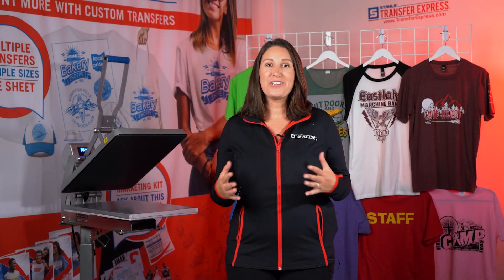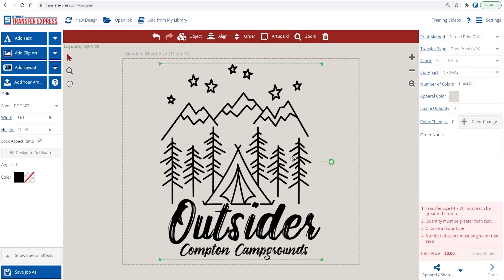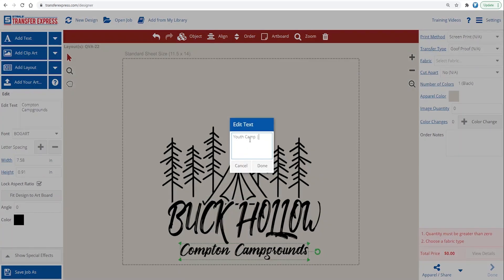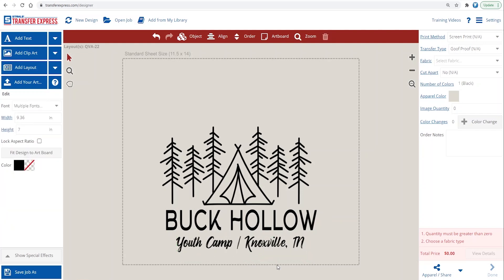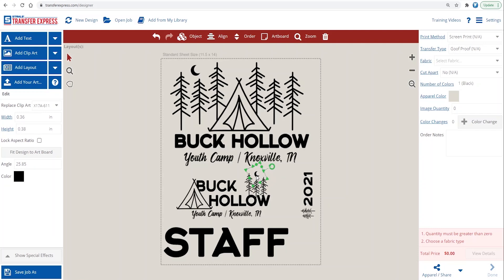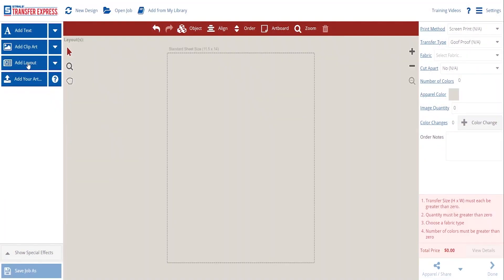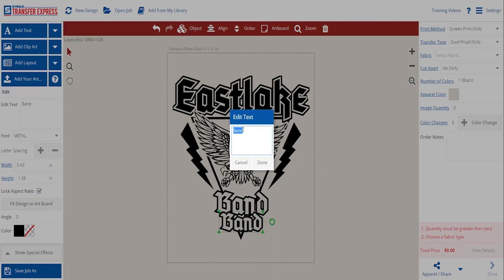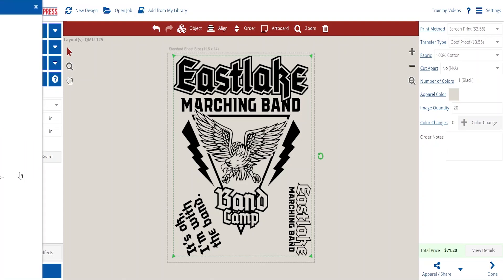Summer Camp T-Shirt Designs | Transfer Express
Summer is here! Have you ever considered the opportunities to print apparel for Summer Camps? With large orders and simple graphics, these t-shirts are an awesome job to get, boosting that summer revenue for your t-shirt business.

In this video, Stefanie covers some popular designs created in our Easy View Online Designer, along with some simple application techniques on popular garments.

What are you printing this summer?

We here at Transfer Express appreciate your dedication to learning. We are here to be a resource for you and your t-shirt business.